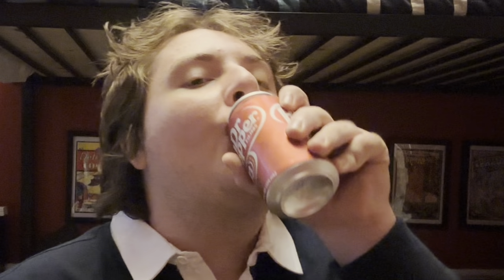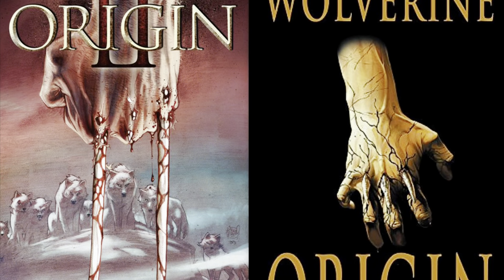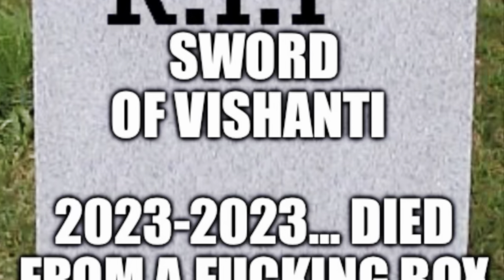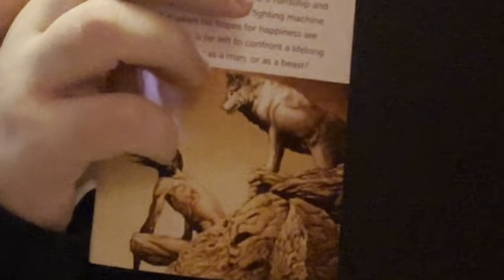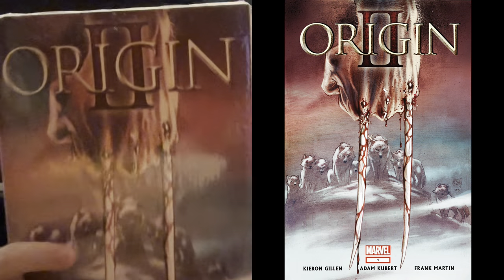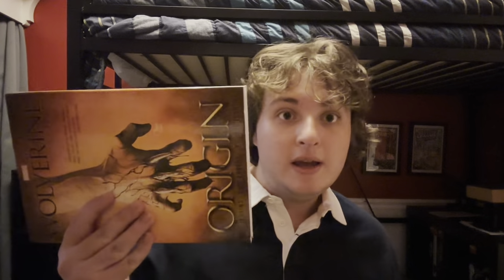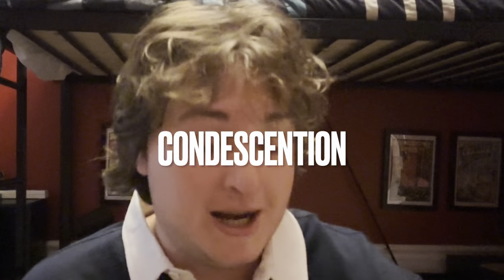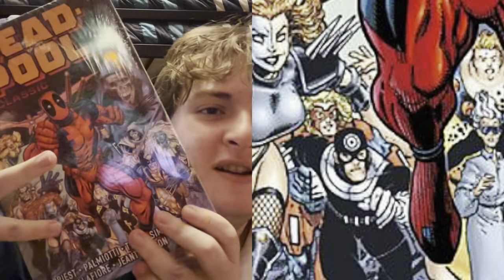Deadpool and Wolverine Lot!!!! (Read Description)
Hey guys... Your Friendly Mercenary DeadPool here! back atcha with another vide- Hey!!! TOM GET OFF!!!

Get out Wade!!! This is MY channel!

Anyway, In this video I Decided to try something a little different than my usual comic stuff and a world I haven't explored with you guys yet. That's right, I'm doing mutants. ESPECIALLY Wolverine and Deadpool, in preparation for Deadpool 3 coming out at some point. SO! I hope you guys enjoy the video and I really am excited to show some new stuff along the way!!